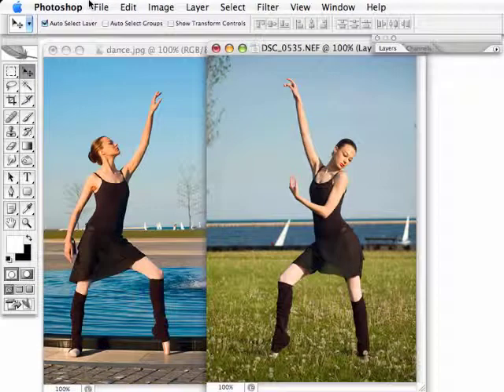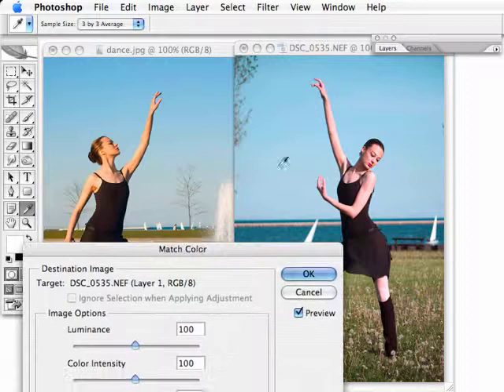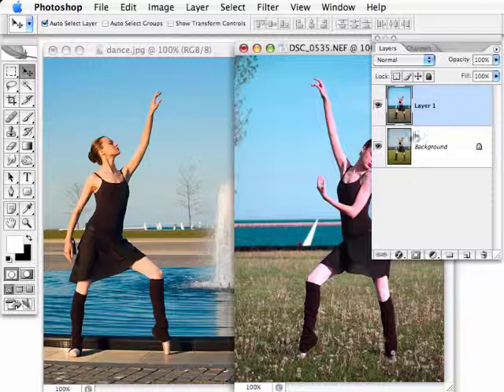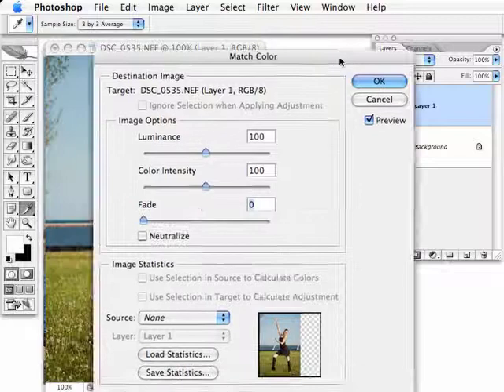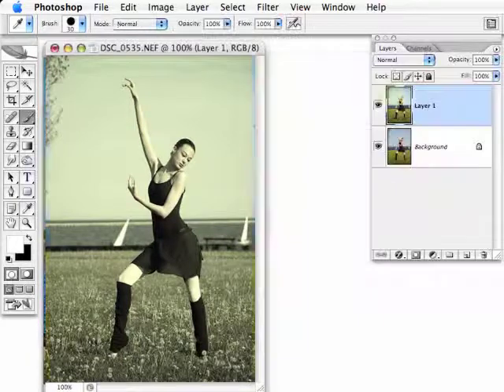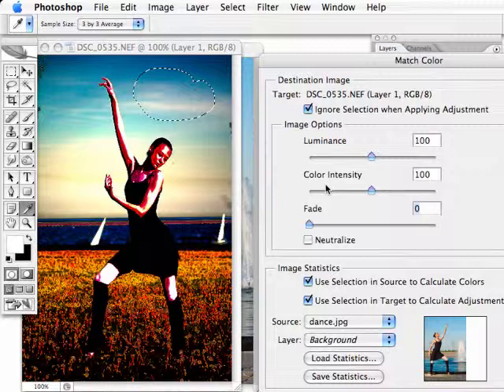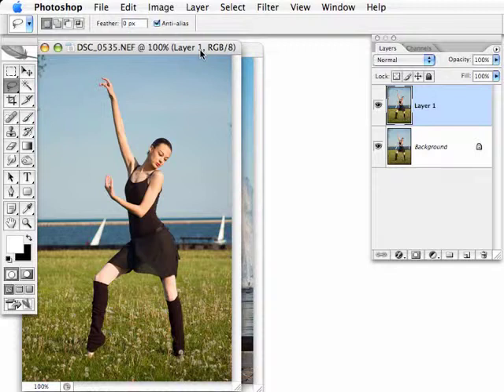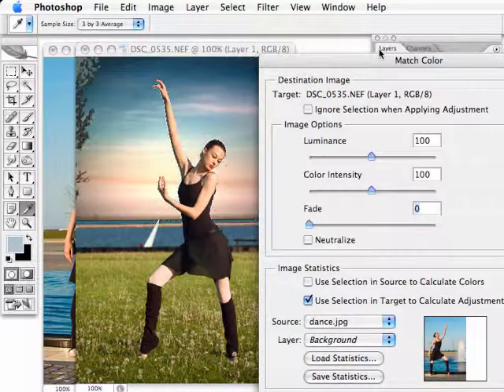ADOBE PHOTOSHOP TUTORIALS - HOW TO "Match Color 2" IN PHOTOSHOPCS4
in this tutorial you are going to learn how to colour match the pictures in photoshop